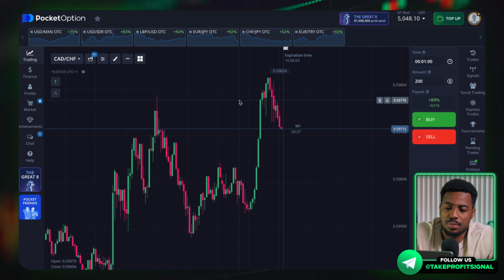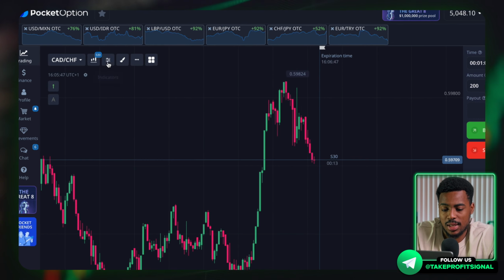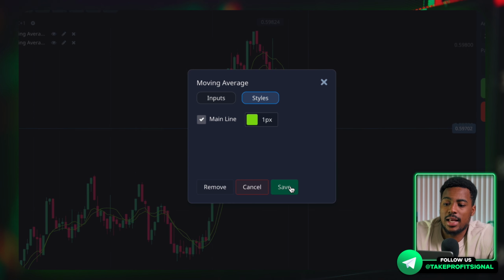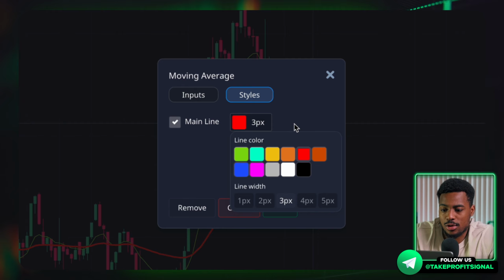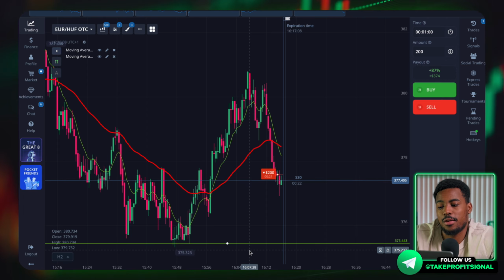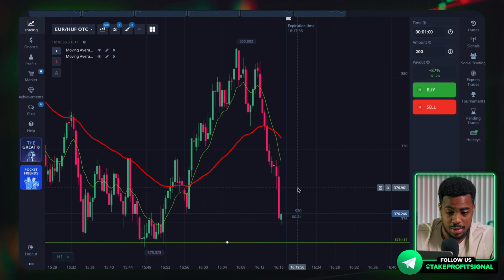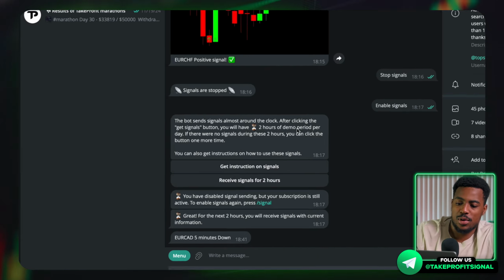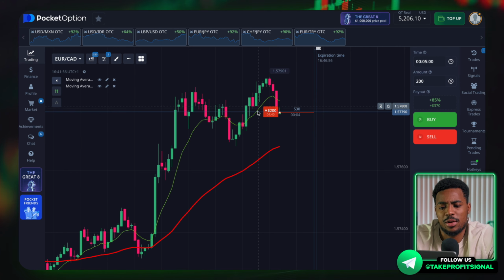The "Cheat" Method: 100% Win Rate Strategy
Get the kids away from the screen — this strategy isn't for everyone. In this video, I reveal a "cheat" combination of two indicators (EMA 11 & EMA 56) that has been working since 2020. I show the exact settings on Pocket Option and demonstrate how to recover losses by trading on the S30 timeframe. Watch me achieve a 100% win rate and make almost $1,000 in one session.

🤖 Free Signals from Telegram Bot - top AI signals / 82% win-rate ◀️

⏱️ Timestamps:
00:00 – The "Cheat" strategy explained
00:38 – Platform setup: S30 Chart + EMA Indicators
01:30 – Exact Settings: EMA 11 and EMA 56
02:10 – Trade #1: Catching the Trend Reversal
03:54 – How to get free signals
04:08 – Trade #2: Risky entry near Resistance
05:00 – Trade #3: 5-minute Robot Signal execution
05:58 – Trade #4: Trading with the "Magnet" concept
07:11 – Trade #5: Consolidation breakout
08:37 – Final Result: $1,000 profit & 100% Win Rate

🔑 Who this helps:

Traders desperate to recover losses
Beginners looking for a simple 2-indicator strategy
Pocket Option users needing a specific plan
🚨 Important reminder:
While this session had a 100% win rate, no strategy works forever without risk. The "cheat" implies a smart use of indicators, not a guarantee. Always practice on a demo account first and manage your emotions.